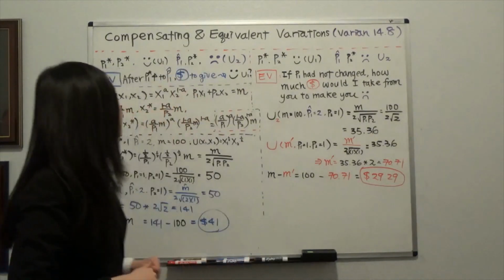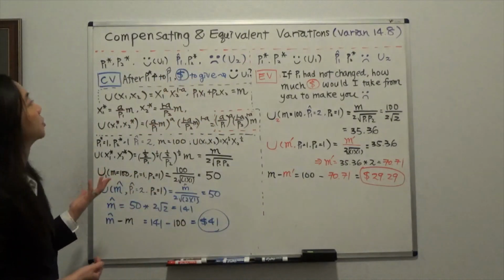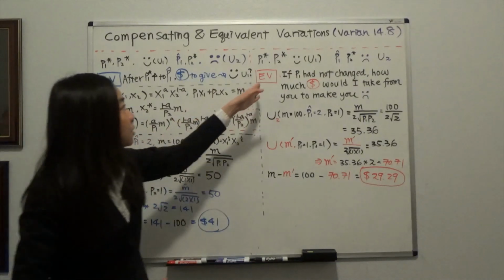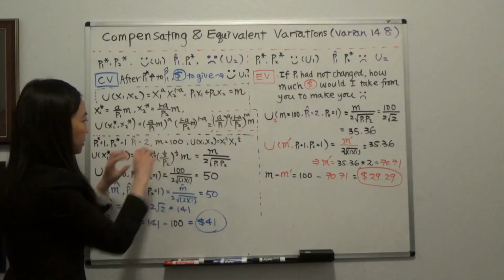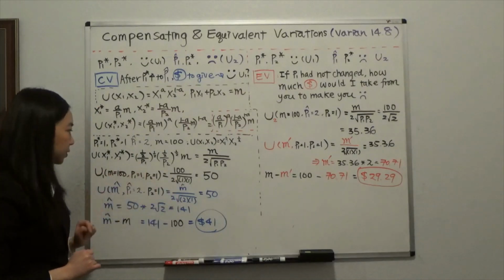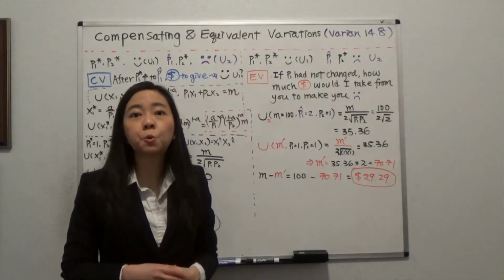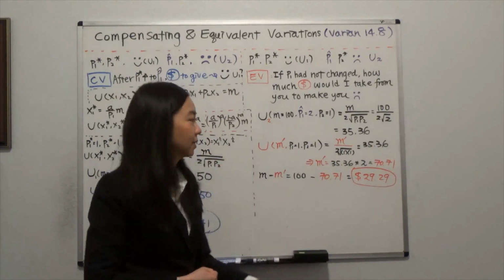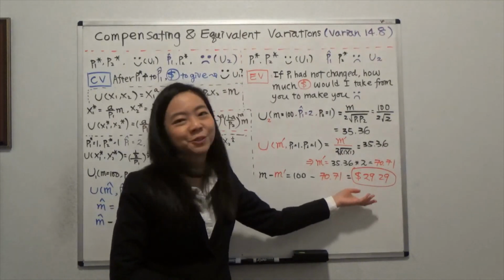Compensating & Equivalent Variations (Varian 14.8)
This video explains how to calculate compensating and equivalent variations with Cobb-Douglas utility function.